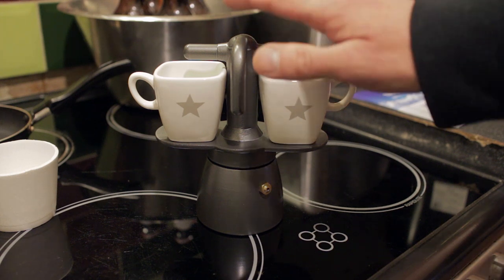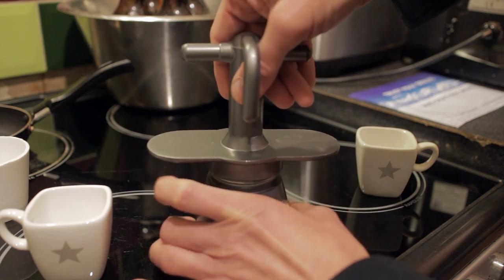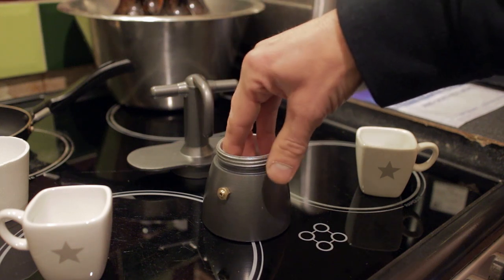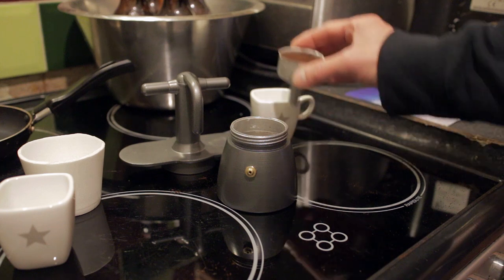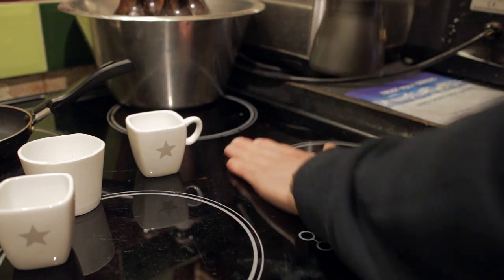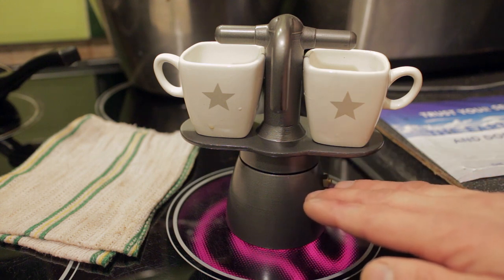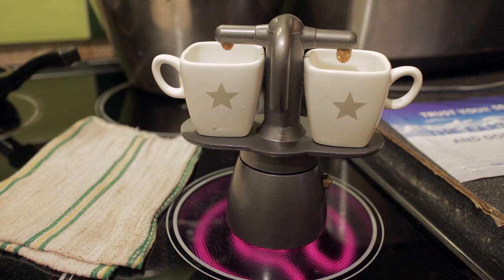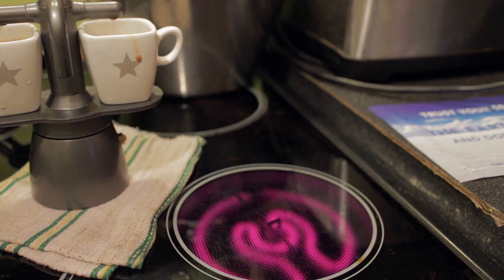Moka 2 Cup Espresso Coffee maker, overview and use.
A new, (secondhand unused), novel twist on the Moka Pot Coffee Maker, this one includes 2 demitasse espresso cups and warming plates.